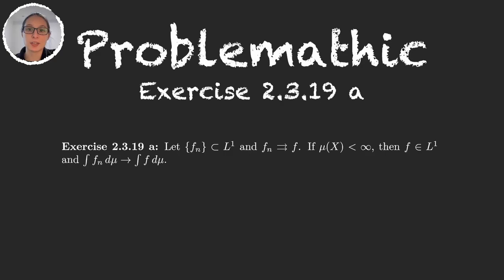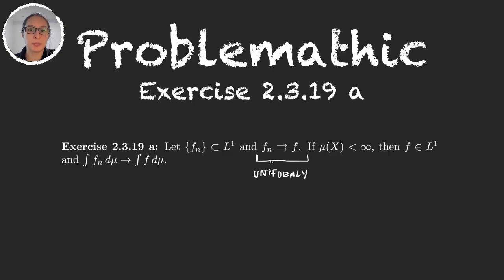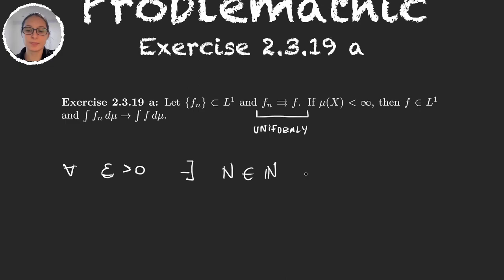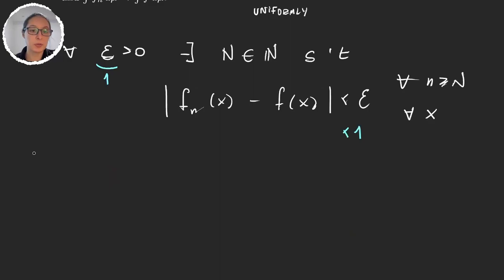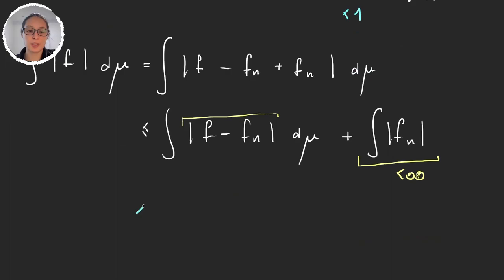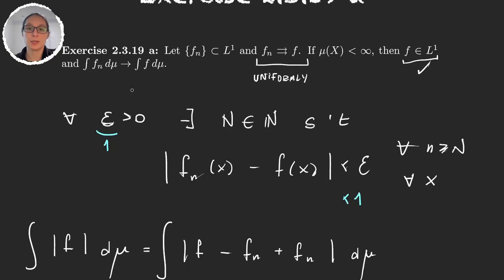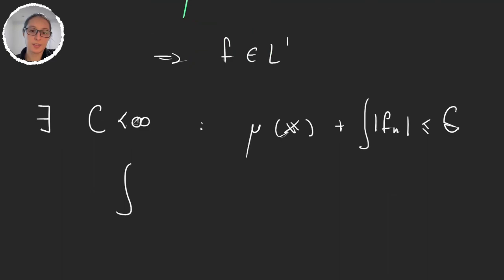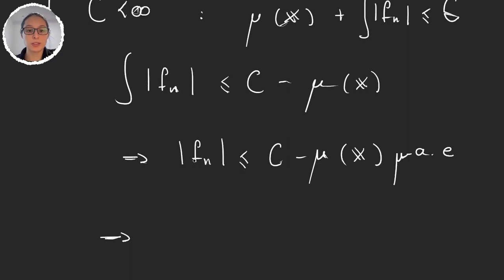Folland Exercise 2.3.19 | Measure Theory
Solution to Exercise 19 in section 2.3 of Folland's Real Analysis. About uniform convergence and convergence in L1. An application of the Dominated Convergence Theorem.

Timestamps in this video:
00:00 Introduction.
00:14 Uniform convergence.
02:31 Proof f is in L1.
04:30 Proving convergence.